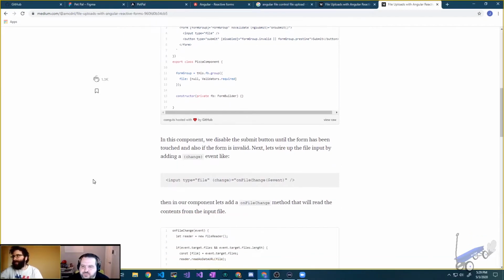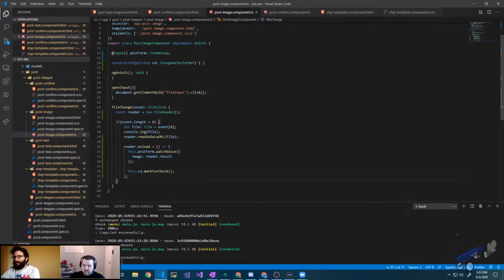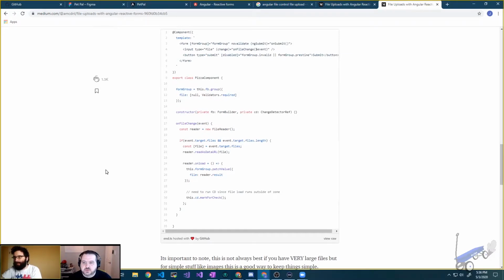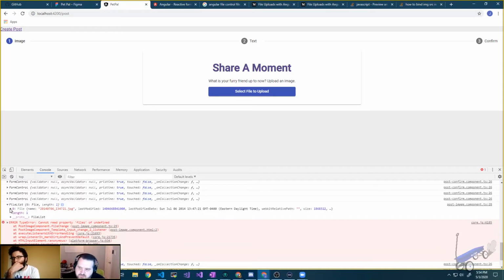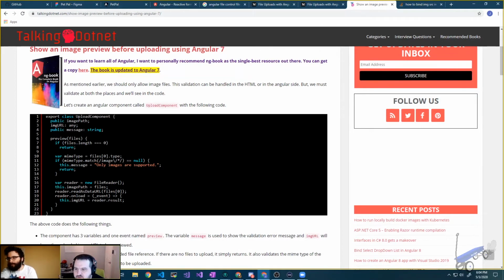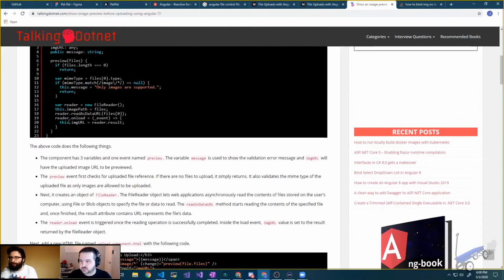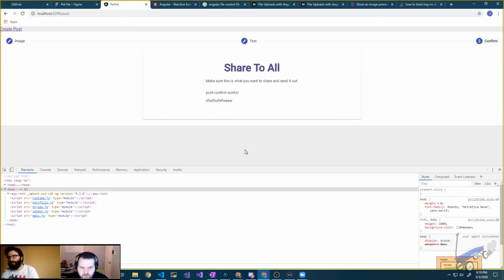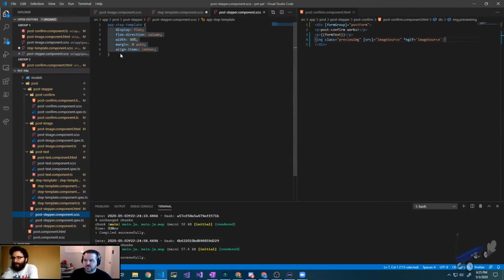DevFlyer Show Ep 07: Implementing image upload preview in Angular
Jamie and Schuster continue work on their Pet-Pal Instagram clone by adding a image preview for the upload control.